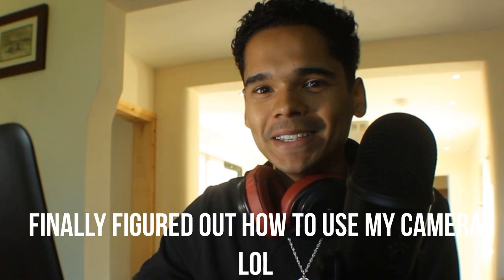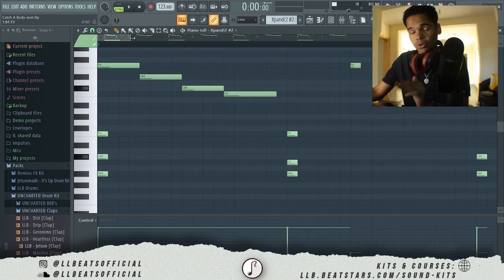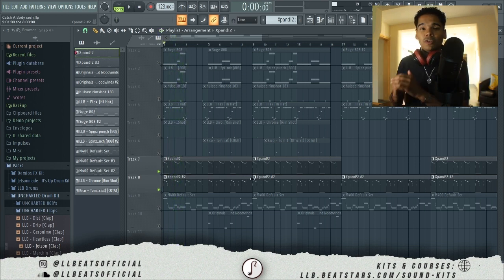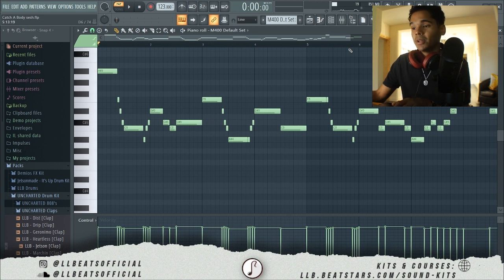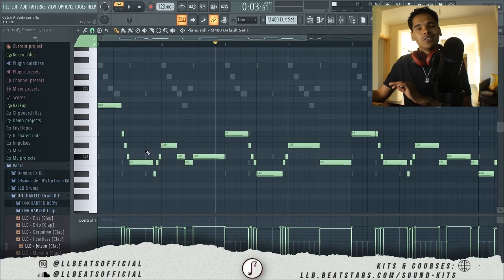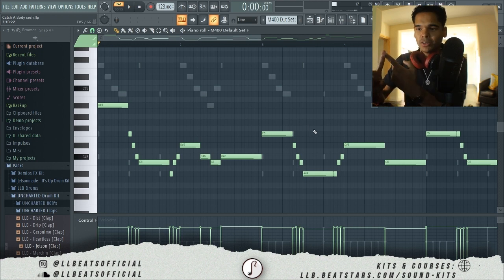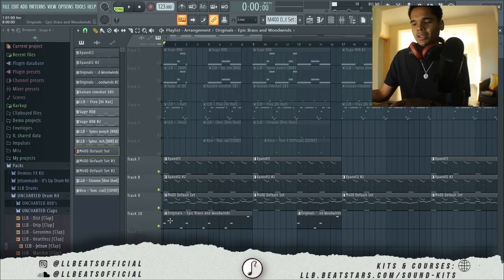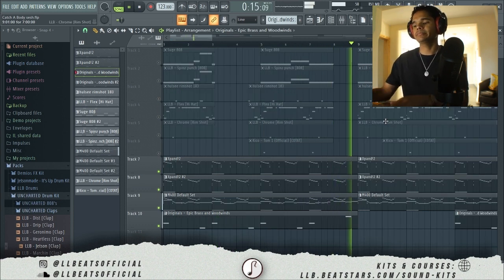How To Make A Jetsonmade Type Beat - Melody Tutorial | fl studio 20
THIS MELODY IS STRAIGHT FIRE!

How to make a jetsonmade type beat for dababy's album kirk.
How to make a jetsonmade type beat from scratch (fl studio 20).

How to make a dababy x jetsonmade type beat from scratch | simple dababy fl studio tutorial 2019.